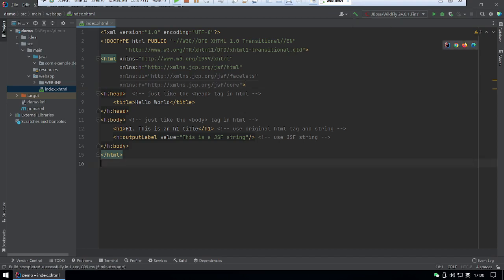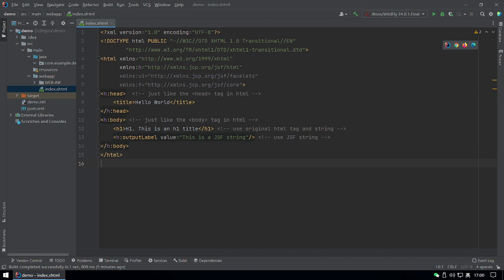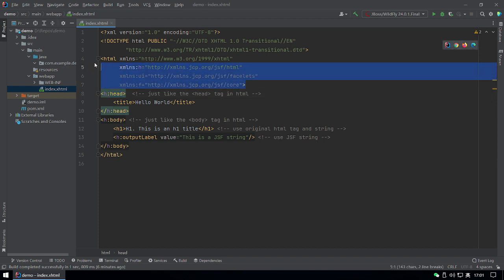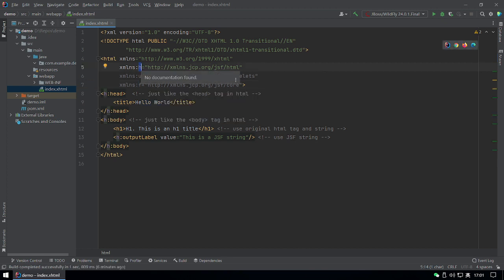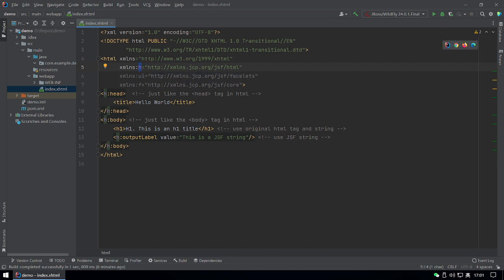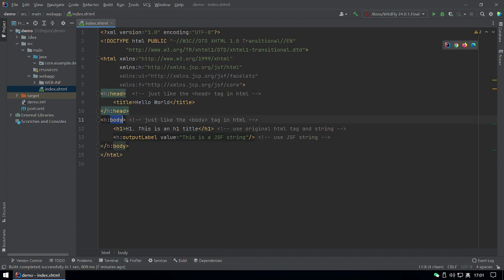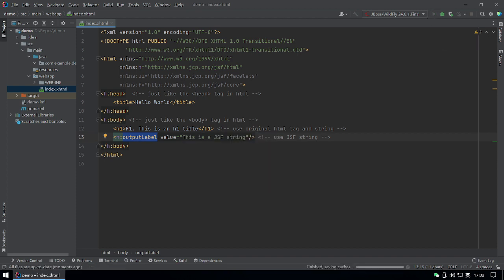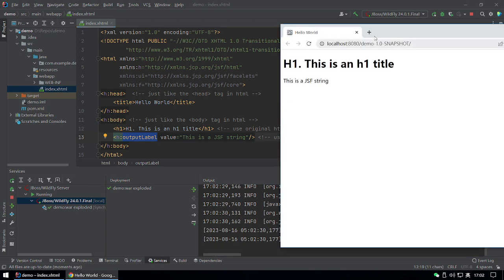03. Introduction of JSF Webpage Structure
A simple introduction of a simple JSF Webpage structure.
Based on IntelliJ 2021 and Wildfly 24.0.1